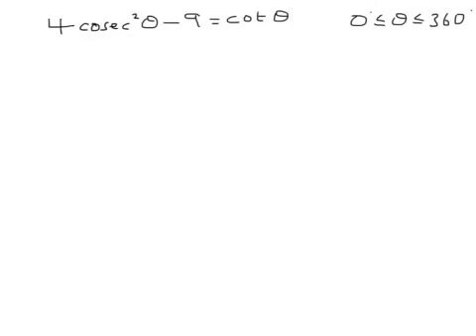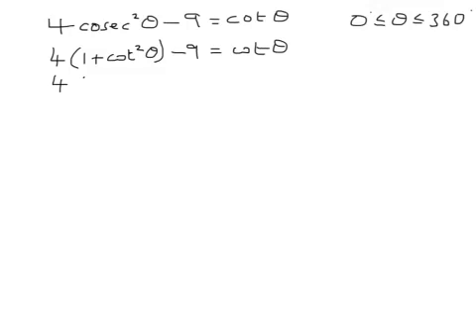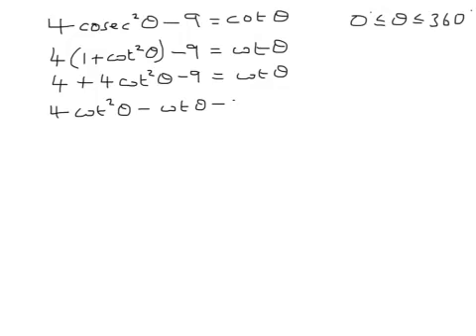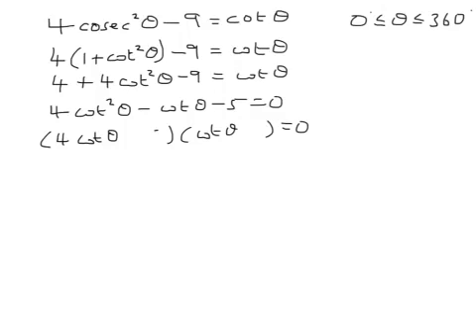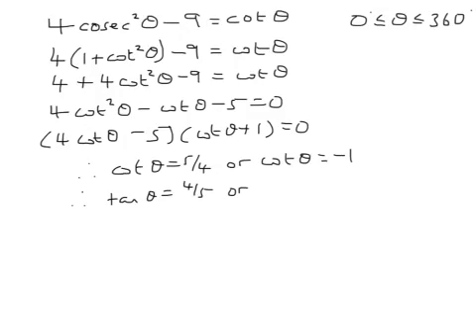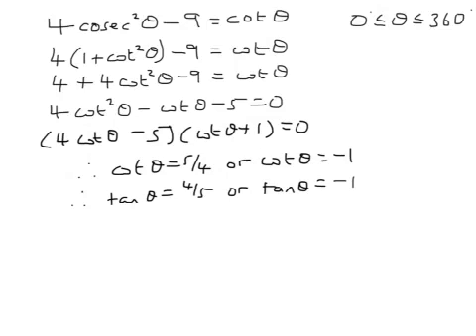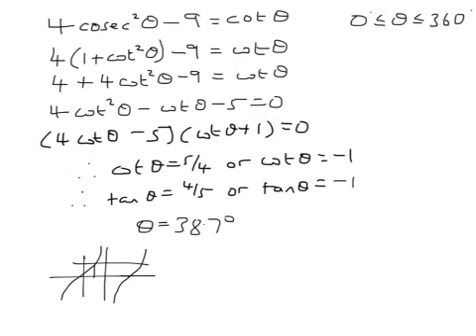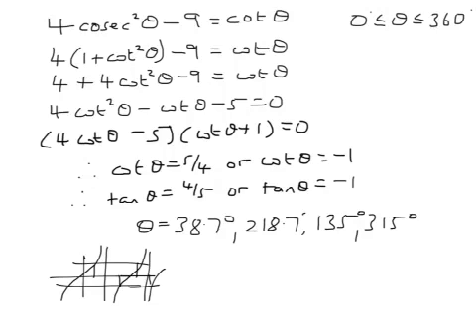C3 Trig Consolidation